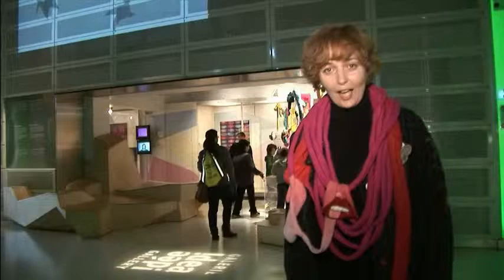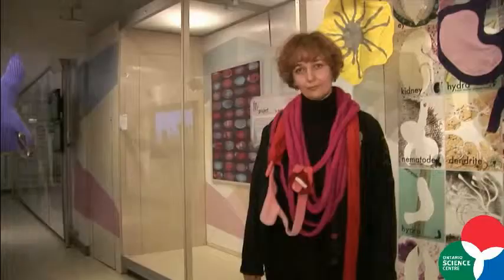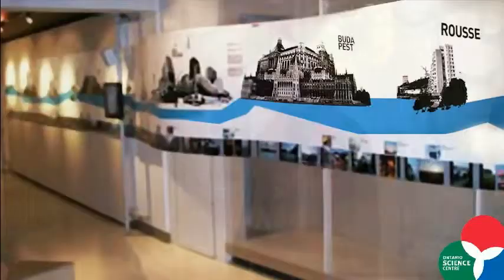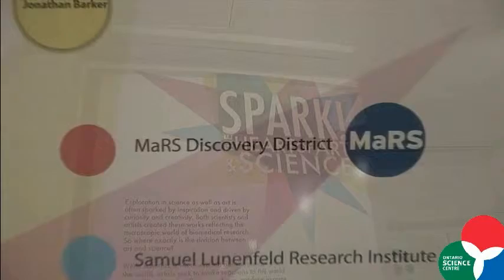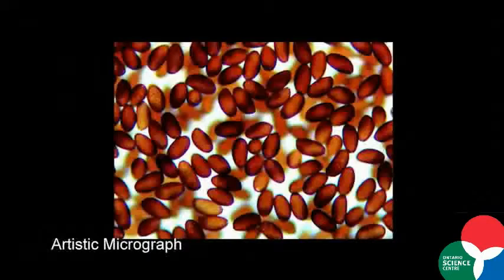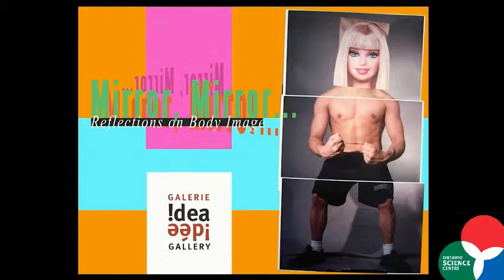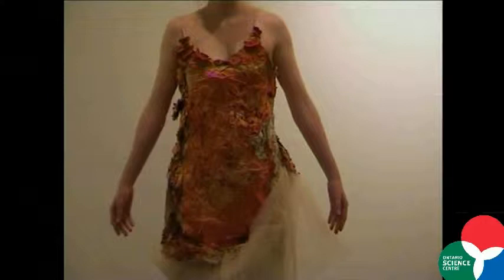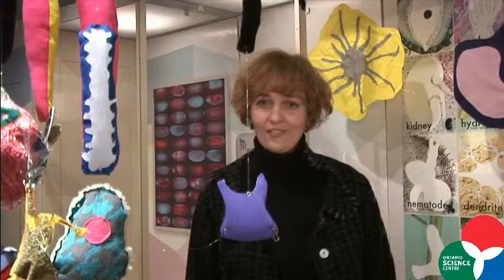STORYCAM: Art meets science at the !dea Gallery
Ontario Science Centre producer Ana Klasnja introduces viewers to the !dea Gallery, a nexus of art and science, where young and emerging artists show their work.